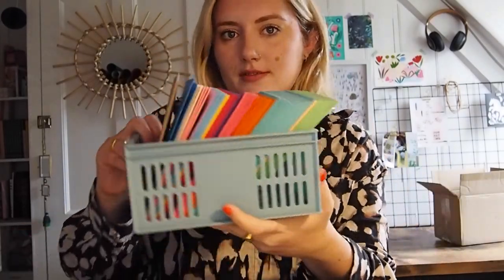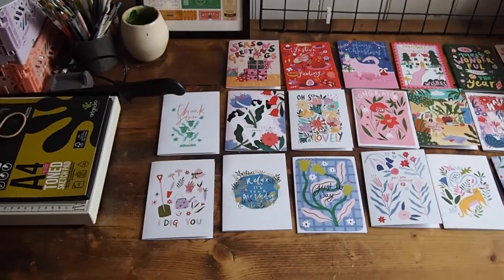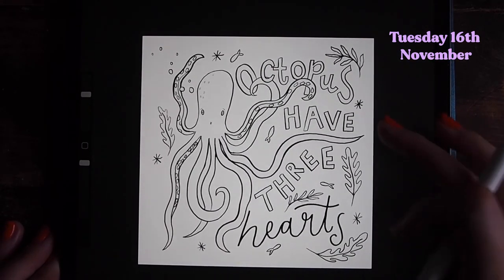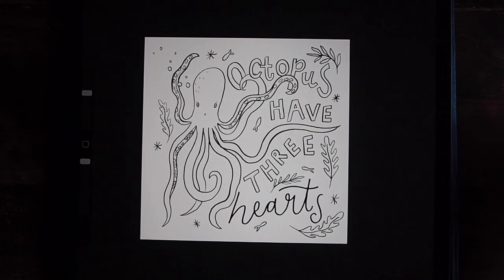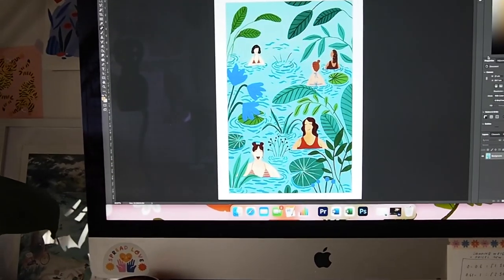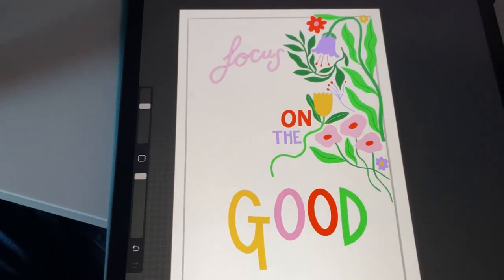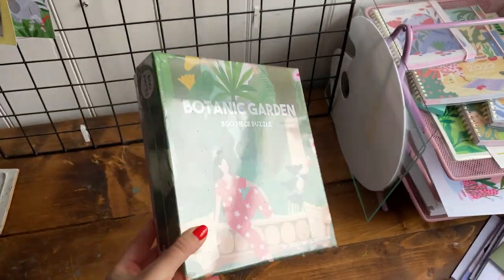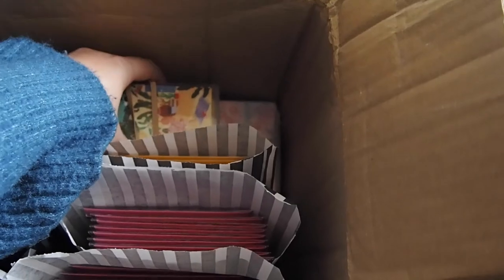⭑ Illustrator studio vlog! | Christmas window illustration | 🧩 Puzzles + A little bit of drawing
Welcome to my first ever weekly studio vlog!

This week was jam packed full of fun illustration stuff including an illustrated window display, my brand new puzzles arriving and lots more in-between!

I really hope you love it!

If you'd like to follow along on instagram or have a look at my shop you can find me here...